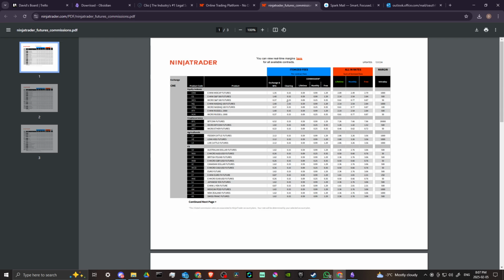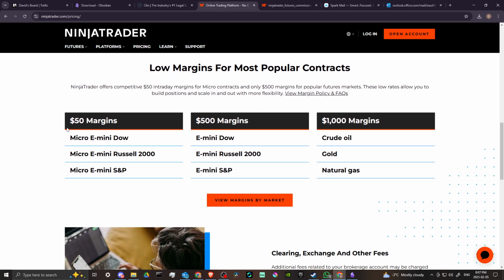NinjaTrader Review - Scam Or Legit?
Explore our detailed NinjaTrader review, examining its features, pricing, ease of use, and how it compares to other trading platforms for both beginners and experienced traders.